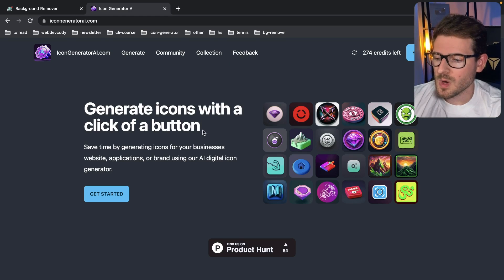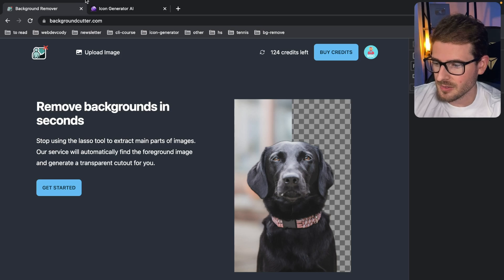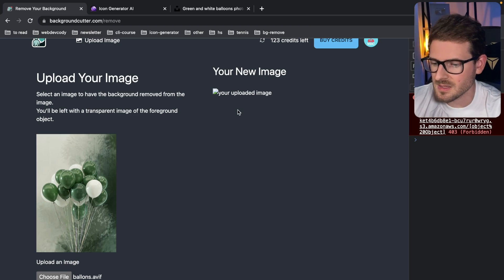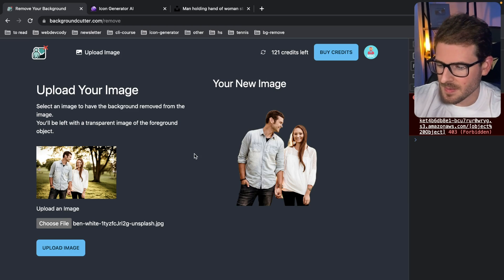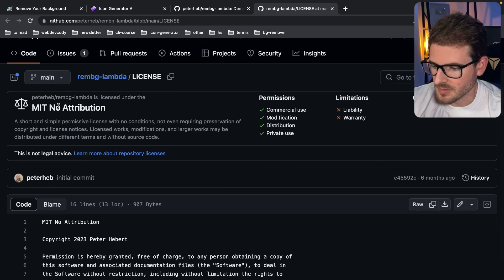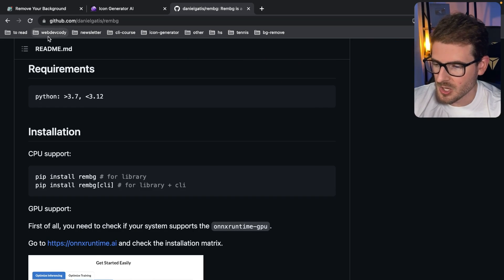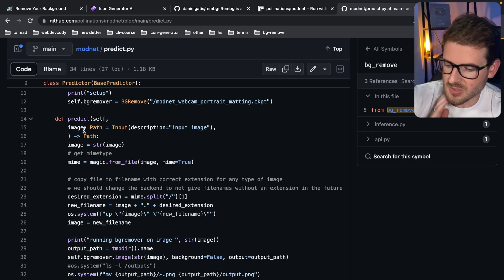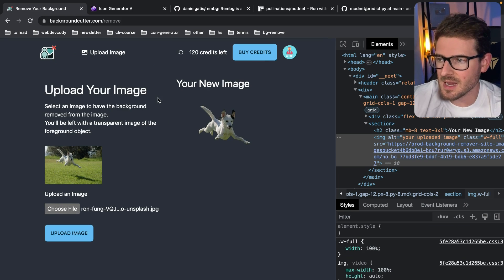How I created a new SaaS Product in a day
Just working on a new saas...